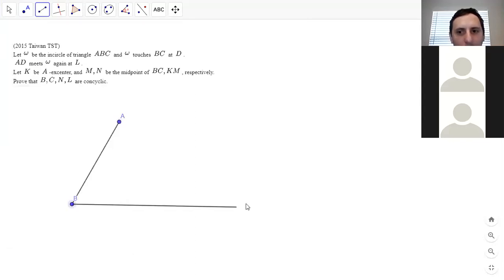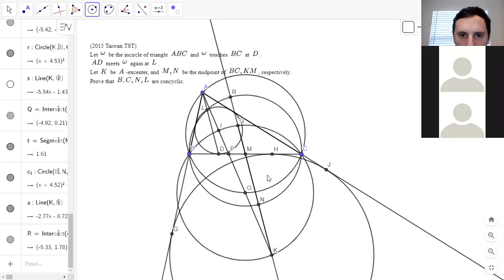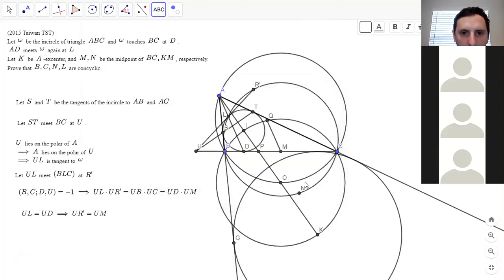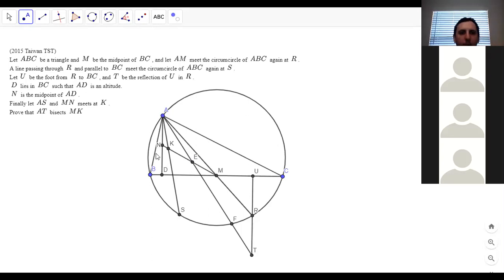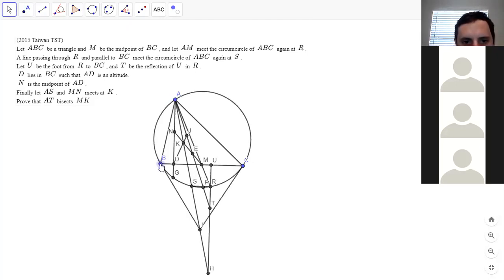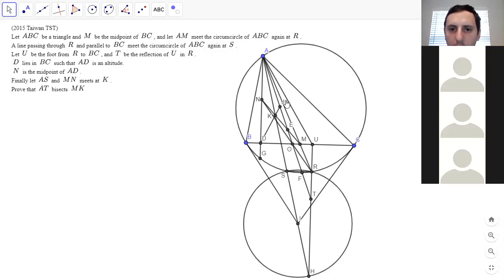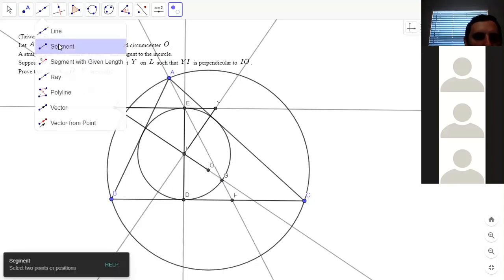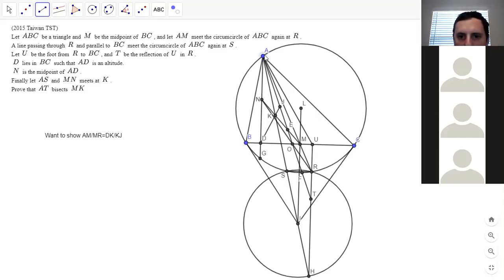LIVESTREAM GEO 51B: A Cool Excenter Problem, then Two Hard Ones that We Didn't Solve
In the second half of this session, we worked through three more problems from the Taiwan TST but only solved the first one. I feel that we made a lot of progress on the second one and were close to solving it. For the third one, I think we may have actually solved it on a previous session but I can remember which one it was.